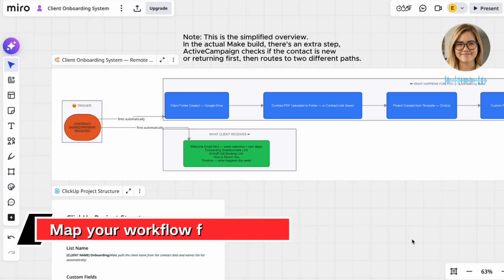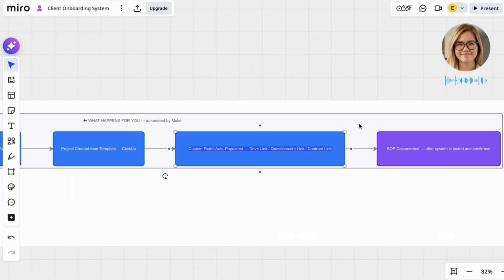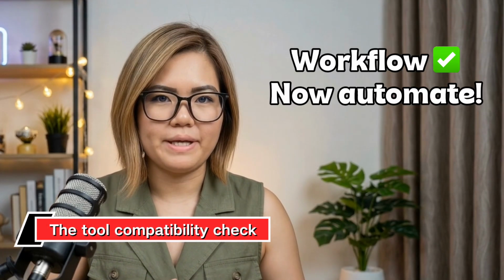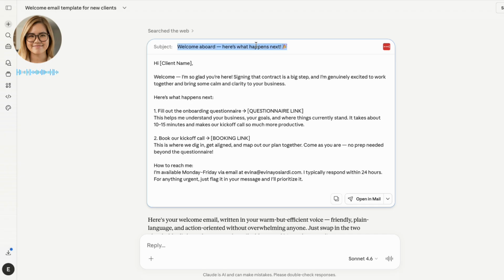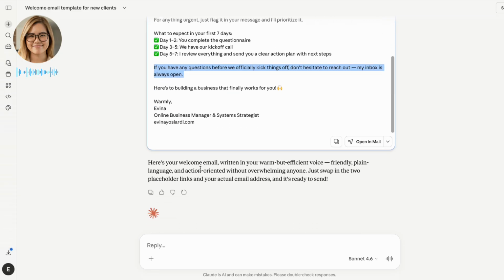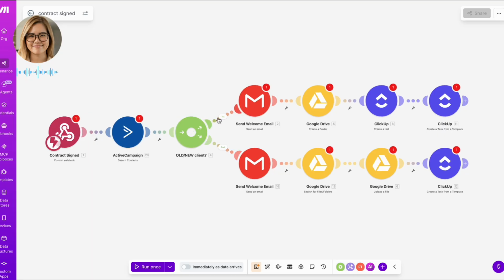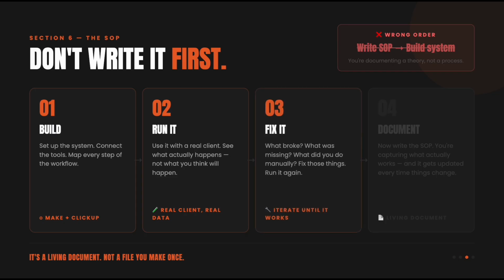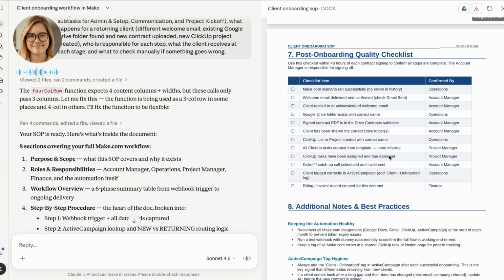Your Client Onboarding Is Losing You Clients - Here's How to Fix It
If you're still manually onboarding every new client, one email at a time, one folder at a time, you're spending hours on something that should run itself.
In this video, I walk you through how I build a client onboarding system for online service businesses: the workflow mapping, the automation, and the SOP that makes it repeatable.

What we cover:
→ Why bad onboarding costs you clients before the work even starts
→ How to map your onboarding flow in Miro before touching any tool
→ The one thing you must check before committing to any automation stack
→ What a great welcome email actually includes (and how Claude writes it)
→ How Make connects your tools and creates the project in ClickUp automatically
→ Why you never write the SOP first and when you actually do

Tools used: Miro, Make, ClickUp, ActiveCampaign, Claude
00:00 Intro
00:47 Why bad onboarding costs you clients
01:22 Map your workflow first (Miro)
02:55 The tool compatibility check
04:19 The welcome email
06:38 The automation (Make + ClickUp)
08:50 The SOP
10:44 Next steps